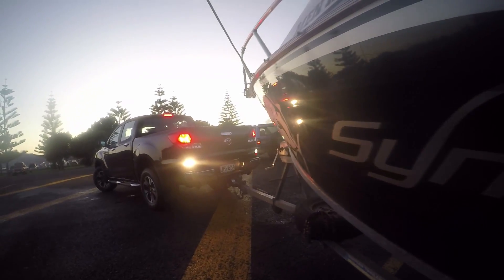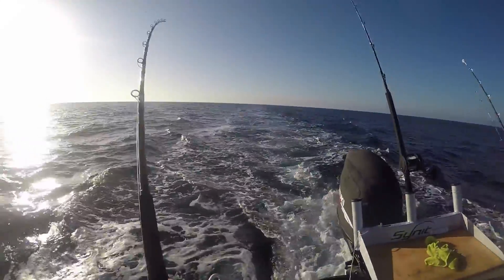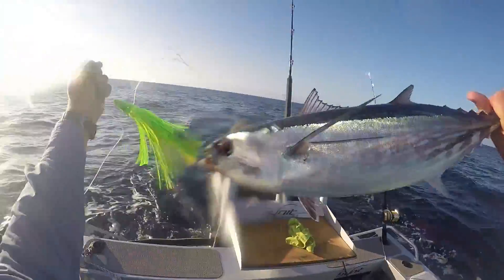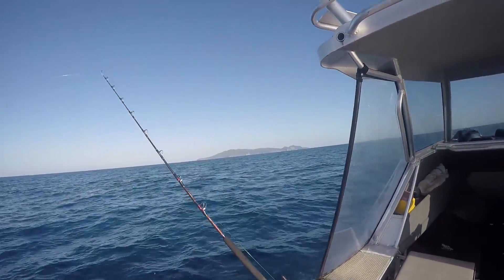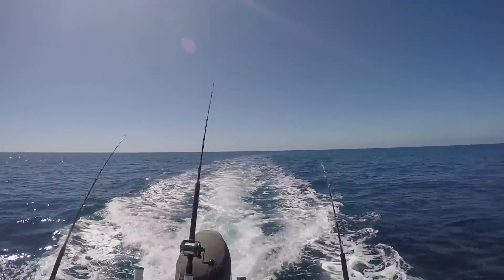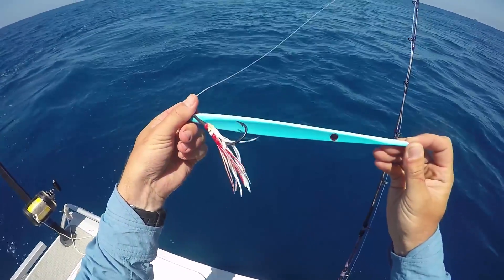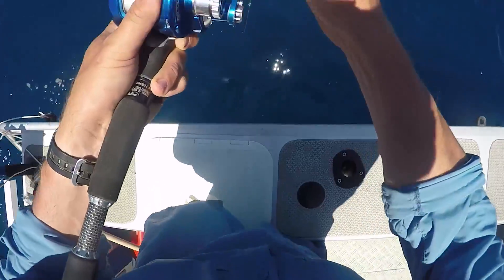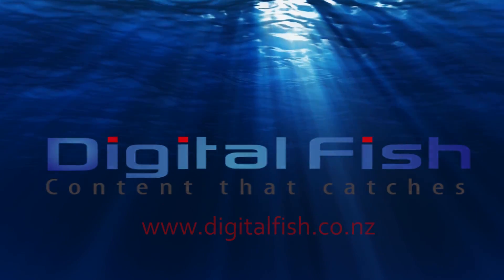Game fishing at Mayor Island, NZ for Tuna and jigging for yellowtail kingfish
Game fishing at Mayor Island, NZ for Tuna and jigging for yellowtail kingfish. We headed out of Tauranga in the Synit boat and trolled from Penguin shoals out to Mayor Island. We landed a few tuna both skipjack and albacore before a huge yellowfin broached behind one of our lures. We finished the day jigging for yellowtail kingfish.